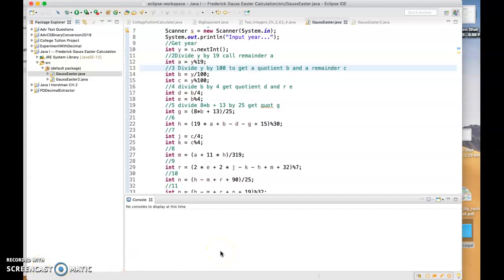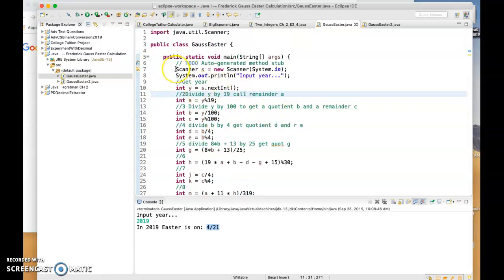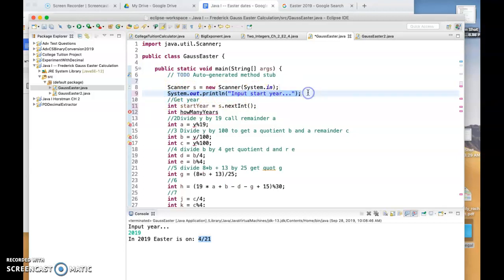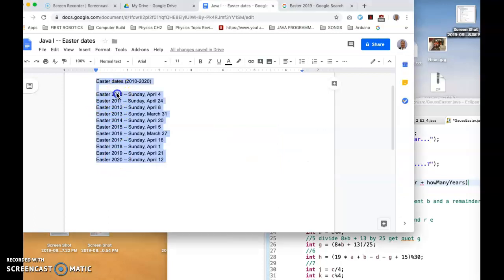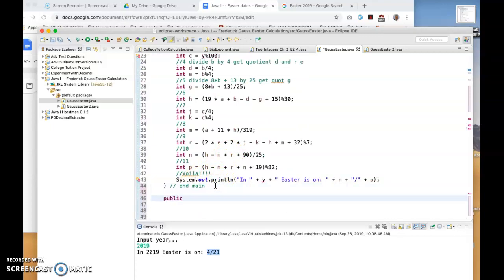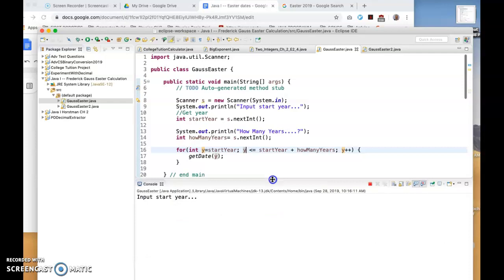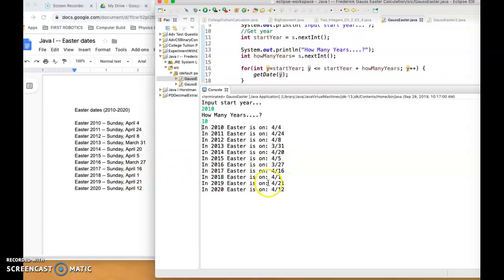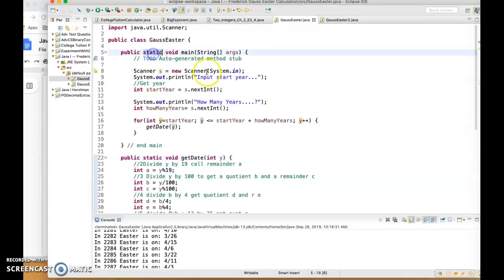Java I Gauss Easter with Loop and Method